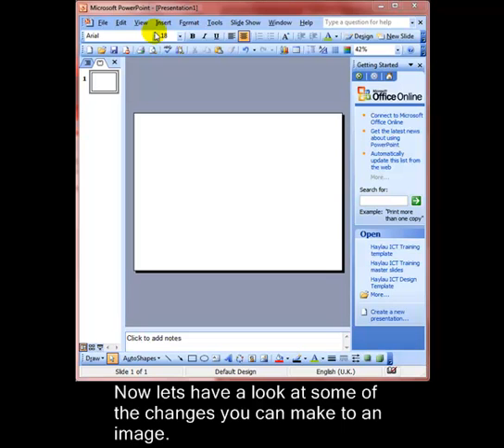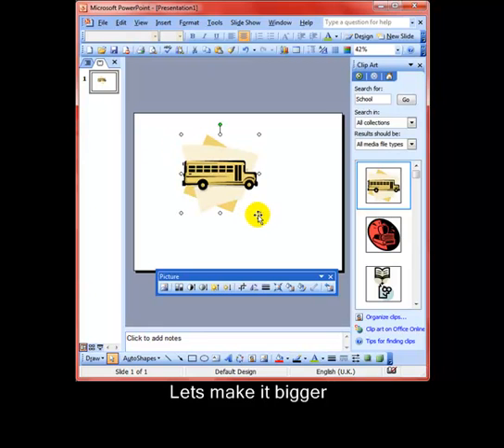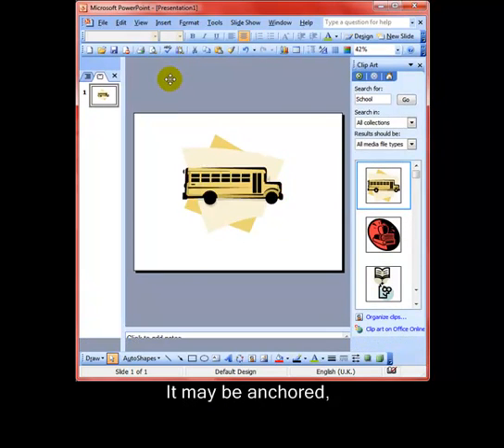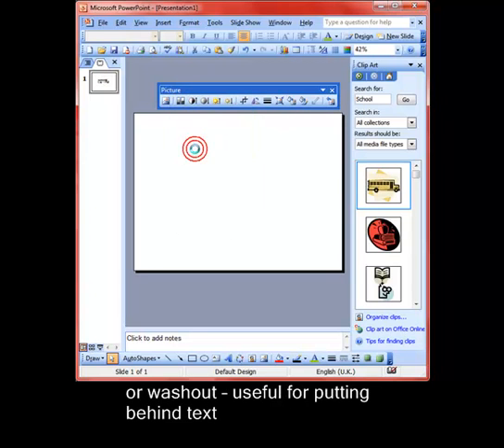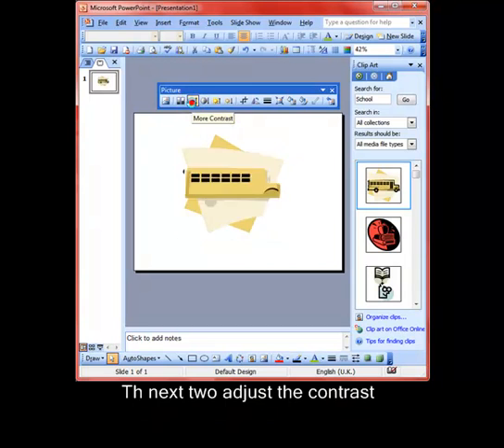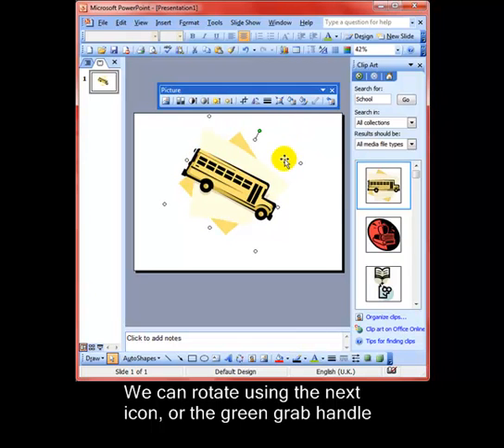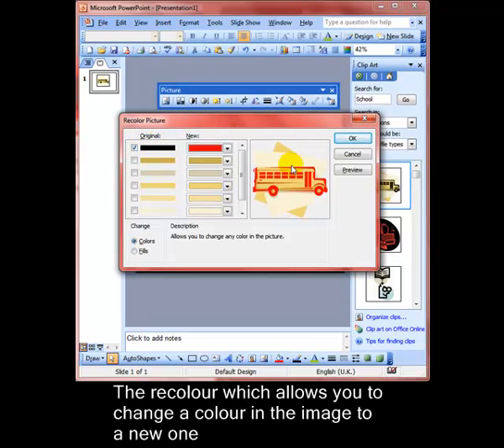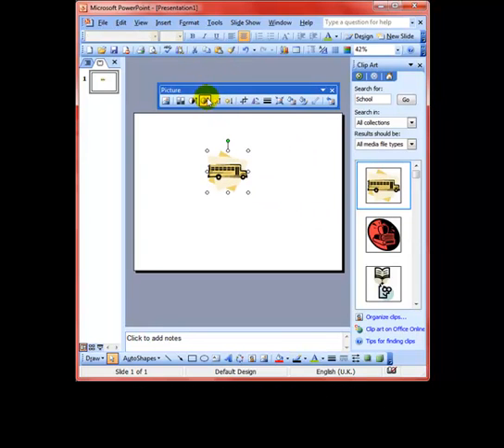AM 6.3.2.adjust image properties using the picture toolbar PowerPoint 2003